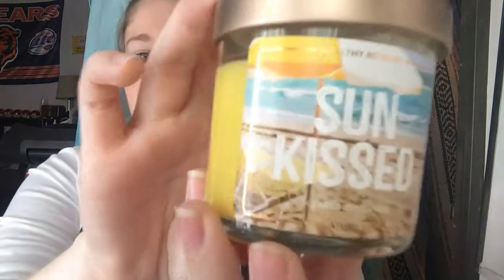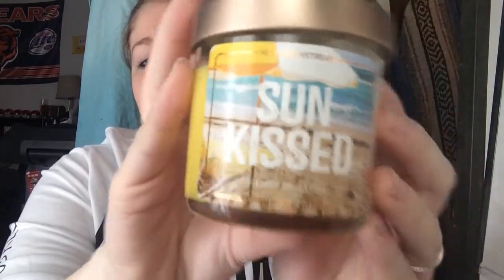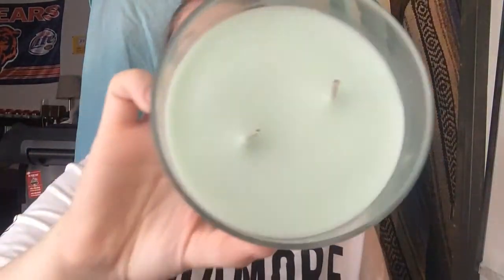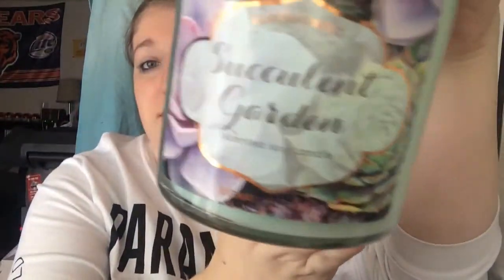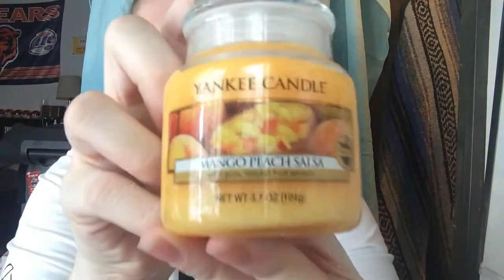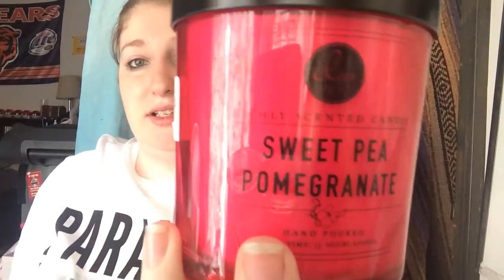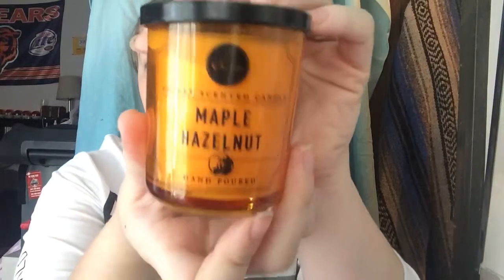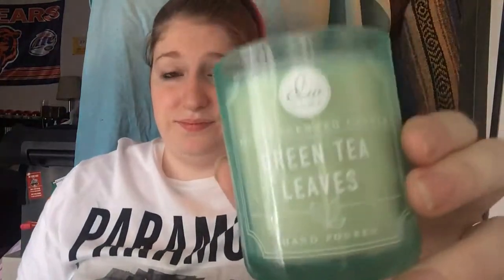Collective Candle Haul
My new favorite purchase from DW Home Candles, Yankee Candles and Signature Soy (at Target) Candles.